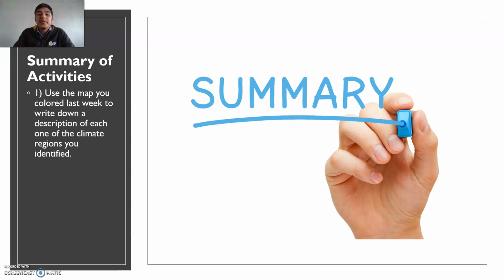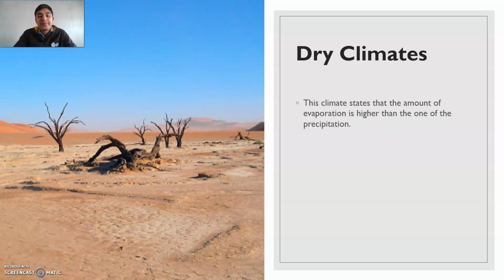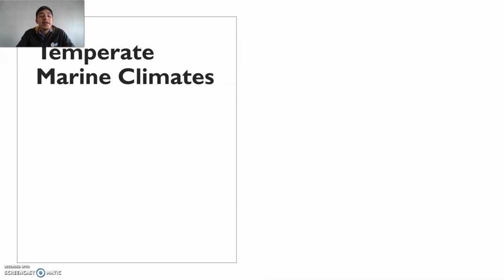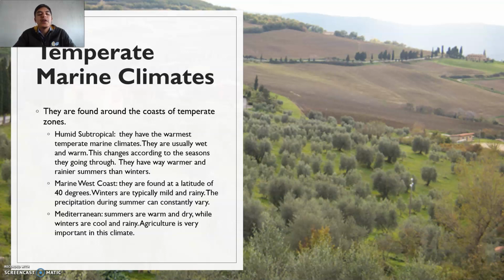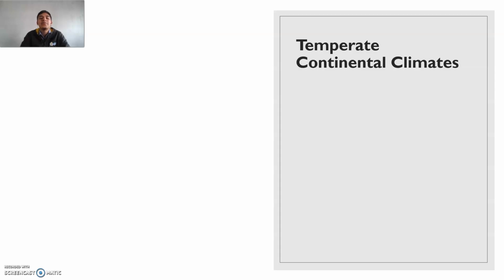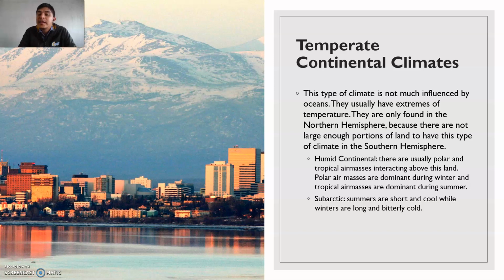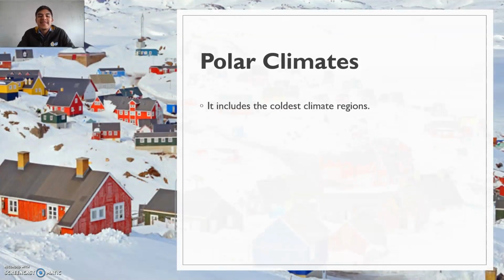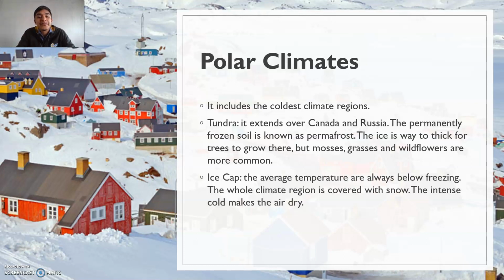8th BYS 30